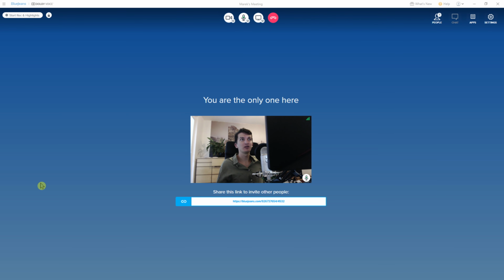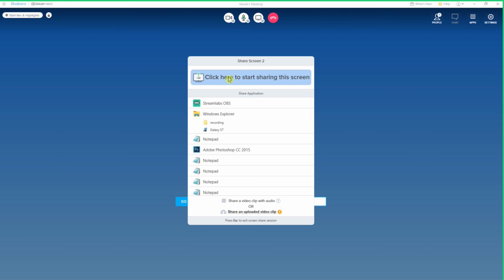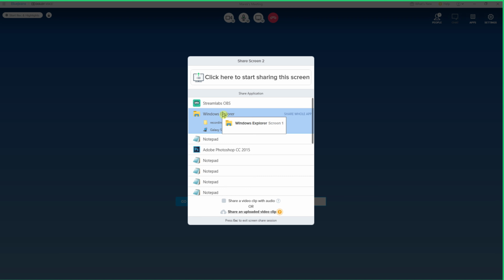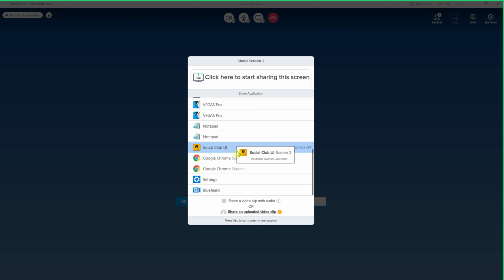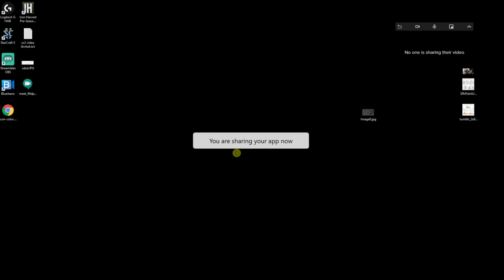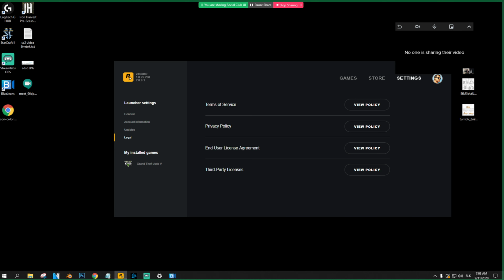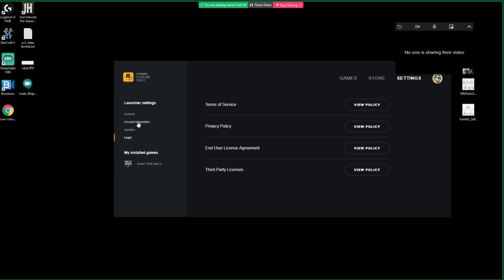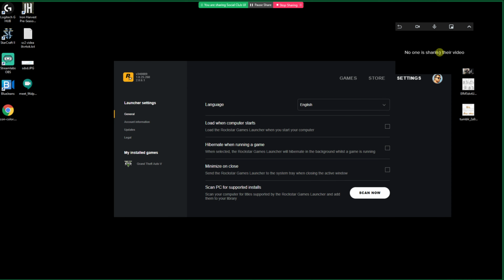How To Share Application In BlueJeans